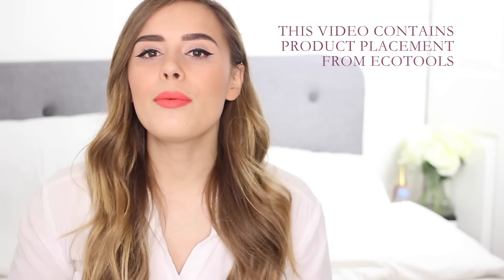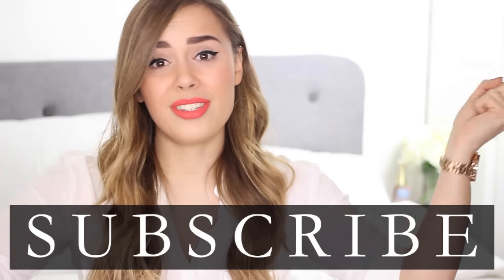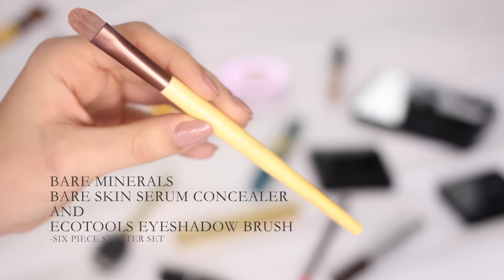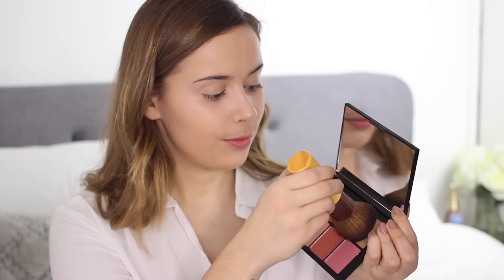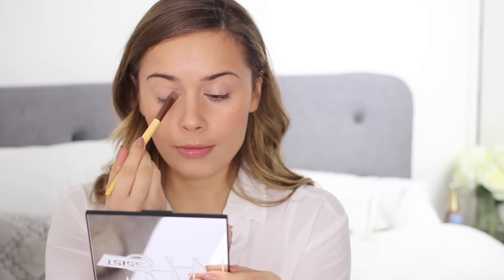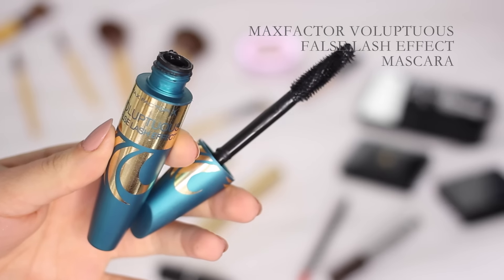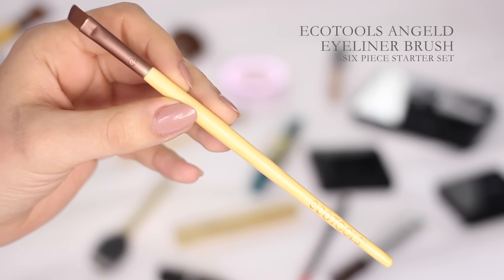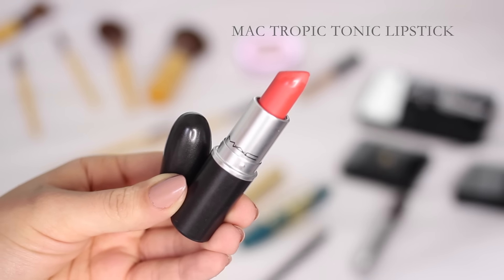Pink Lips & Cheeks: Spring Makeup Tutorial | Hello October AD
It's now officially spring so to celebrate I put together this simple but bold Pink Lips and Cheeks Makeup Tutorial featuring both drugstore and high end products.

Showing you how to do bold brows, how to do perfect winged liner (slightly more exaggerated than my usual liner) and rock a bright pink lipstick all in one - in my opinion this one is the BEST pink Mac Lipstick of all time! This video contains paid product placement from EcoTools - check out their brushes

- LINKS -

FACEBOOK hellooctoberblog

L'Oreal Nude Magique Cushion Foundation - Shade 6 - Let me know if you want to see a more in depth video/review/demo on this!
Bare Minerals Bare Skin Serum Concealer
Narsissist Palette
Guerlain Liquid Liner
Maxfactor Voluptuous False Lash Effect Mascara
Bobbi Brown Brow Kit
Guerlain Blush
Tropic Tonic Lipstick by MAC
What A Blast Lip Liner by MAC

EcoTools Six Piece Starter Set including:
- Blush Brush
- Eyeshadow Brush
- Concealer Brush
- Lash & Brow Groomer
- Angled Eyeliner Brush

EcoTools Custom Coverage Buffing Brush (separate from Six Piece Starter Set)
EcoTools Domed Bronzer Brush (separate from Six Piece Starter Set)

WHAT I'M WEARING:
SHIRT: ASOS

- F.A.Q -

I only recommend products or services I use personally and believe will be good for my viewers. I am disclosing this in accordance with the Federal Trade Commission guidelines concerning the use of endorsements and testimonials in advertising.